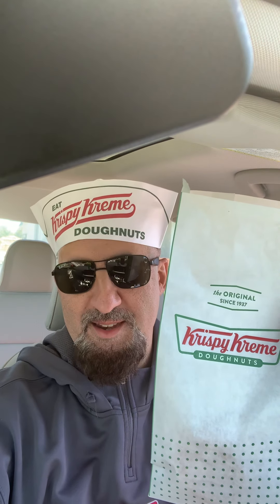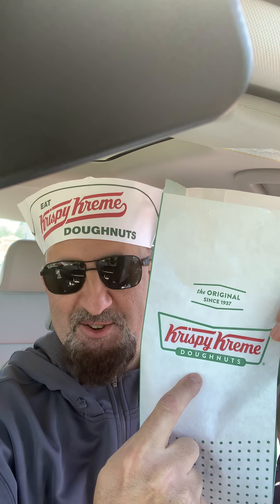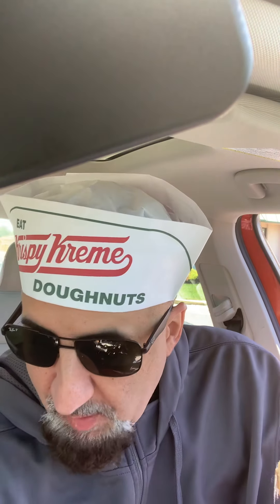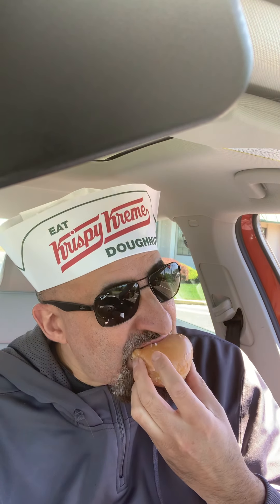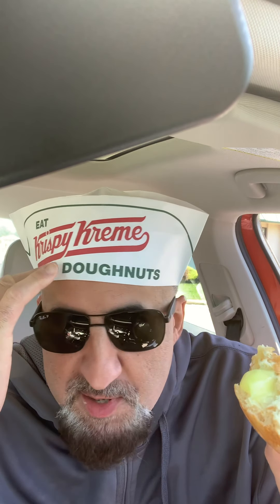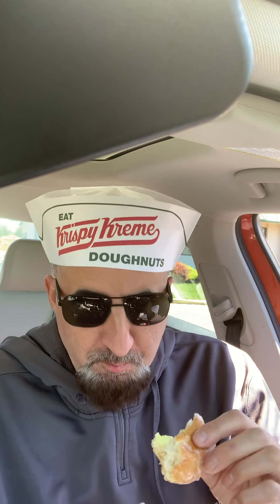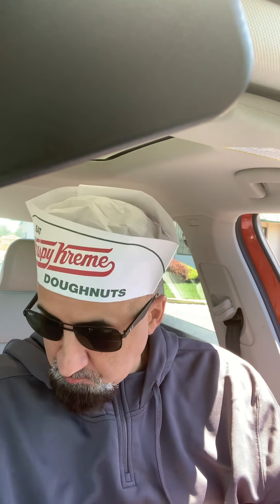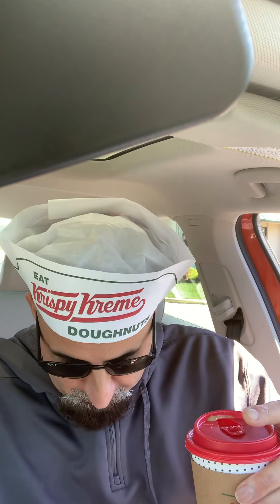Krispy Kreme Lemon Curd Glazed Donut Review (Bensalem, PA)